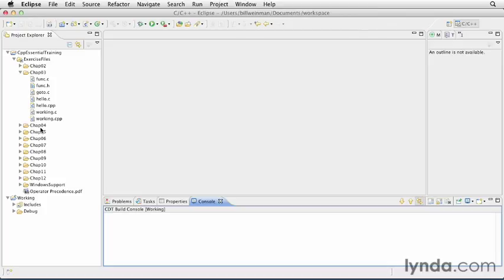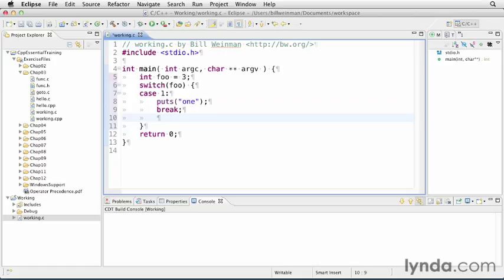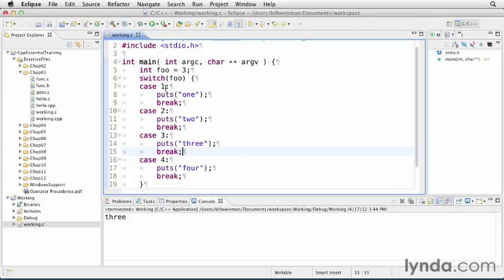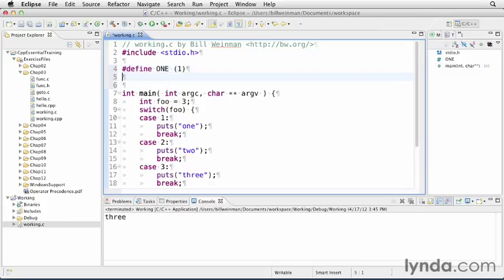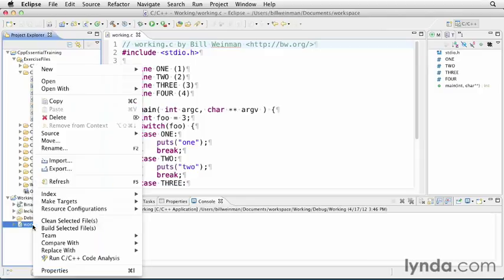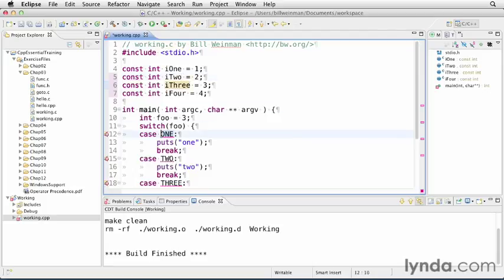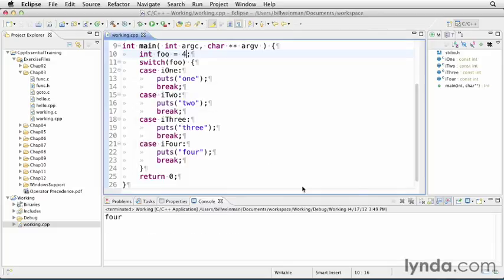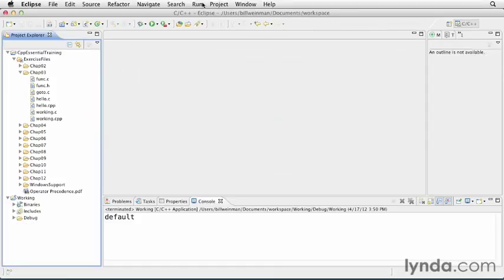C & C++ Training Part 23